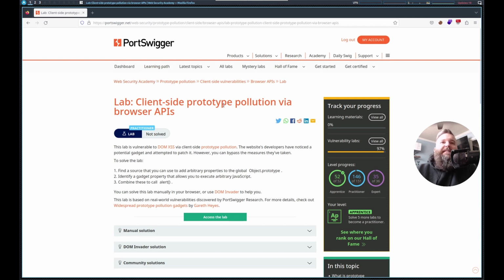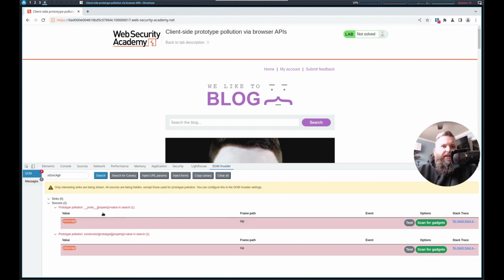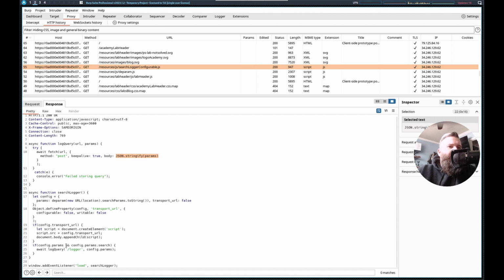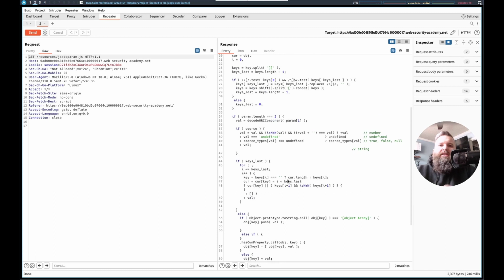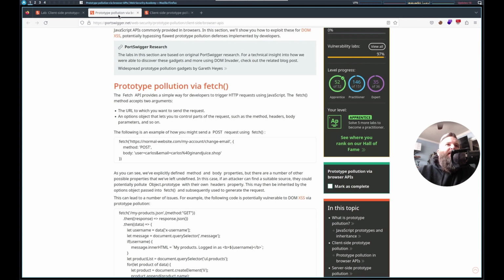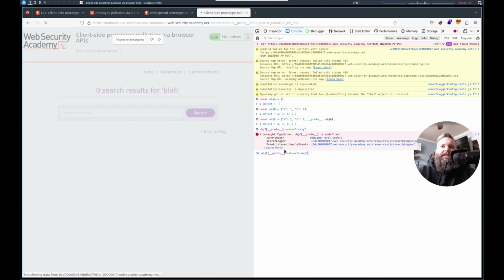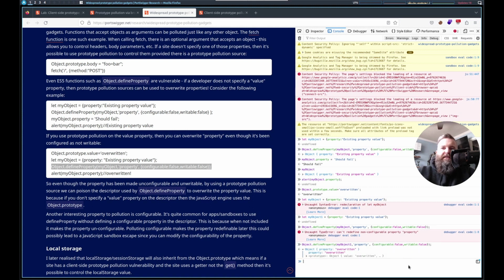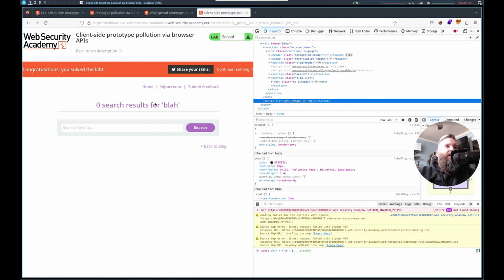Web Security Academy | Prototype Pollution | 5 - Client-Side Prototype Pollution Via Browser Apis